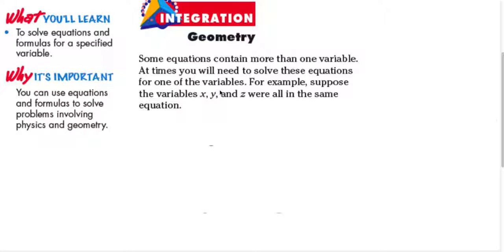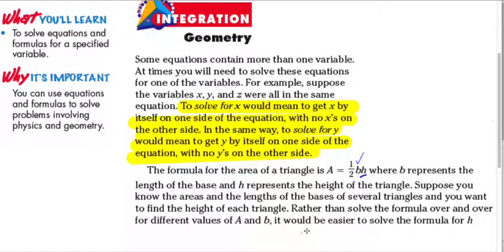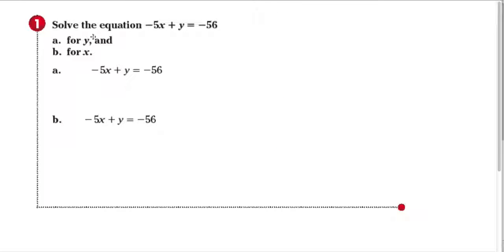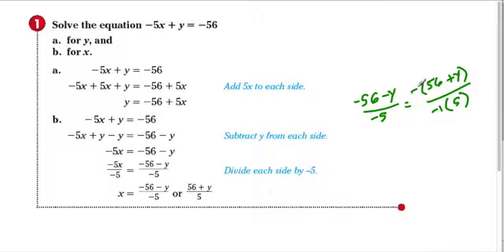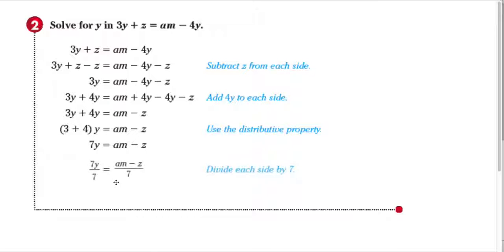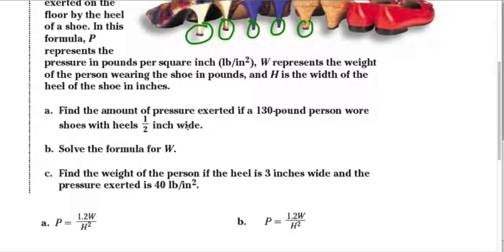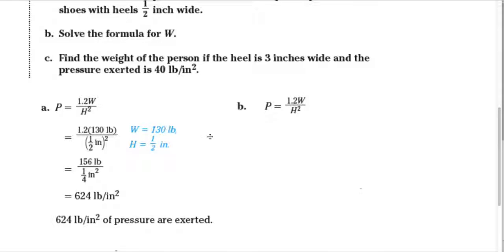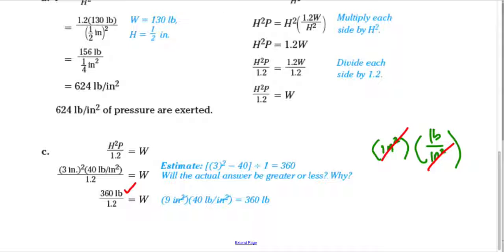3 6 Solving Equations and Formulas